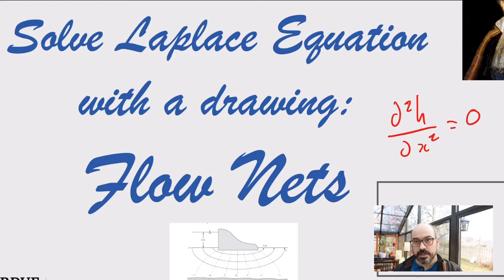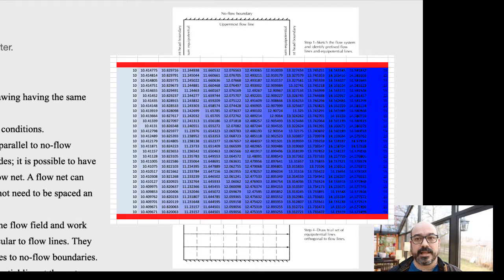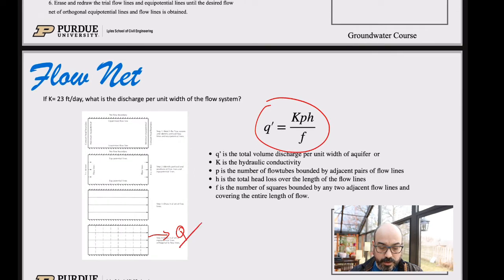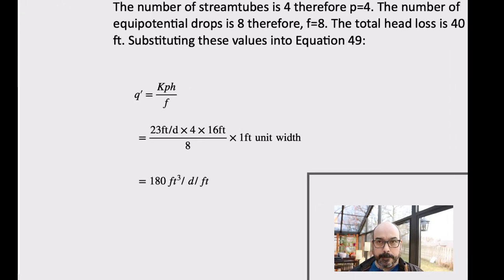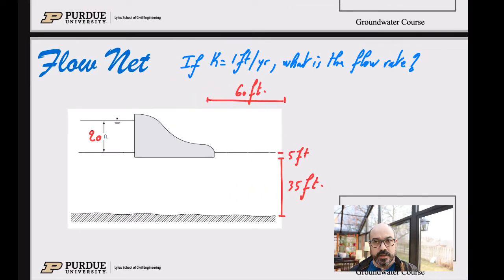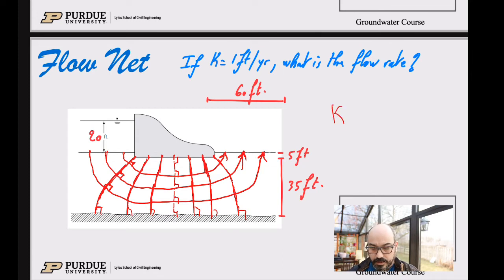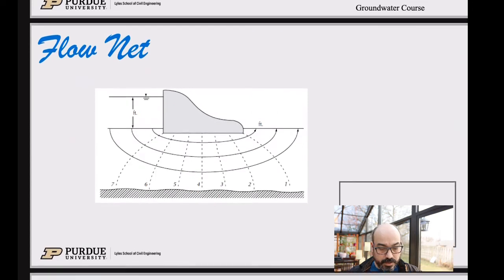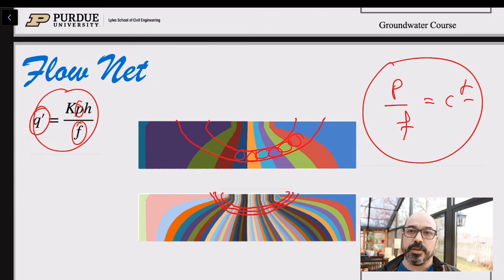FlowNets 1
draw flownets